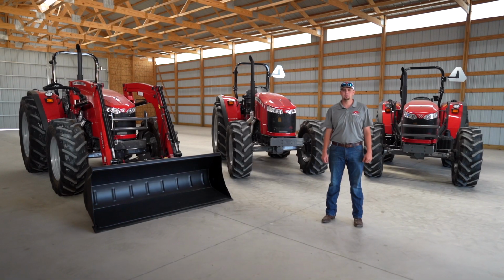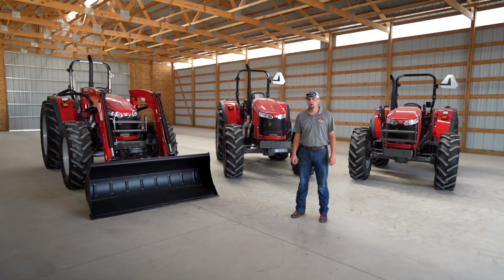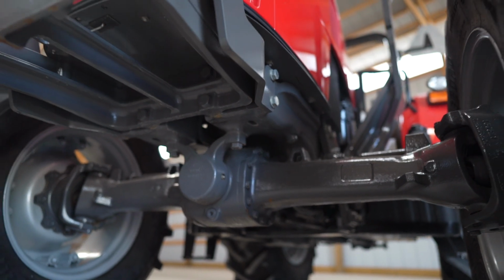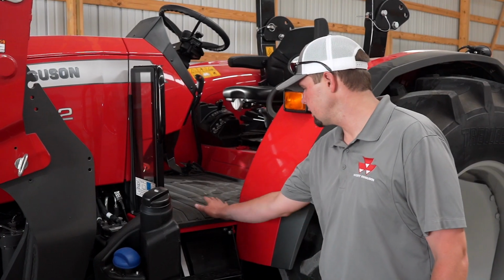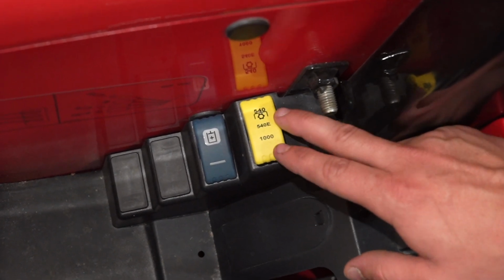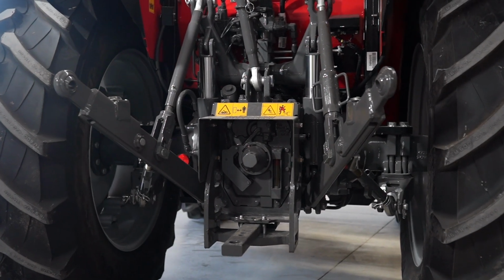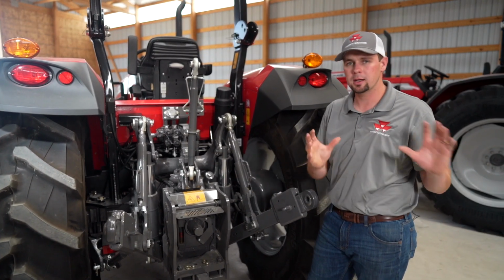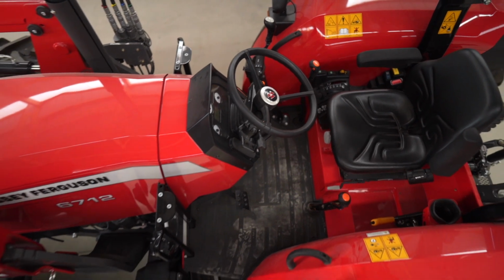MF Global Series Tractors Overview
Take an up-close-and-personal tour of the Massey Ferguson 4700, 5700 and 6700 Global Series platform tractors. These heavy-duty machines are real workhorses. The 4700 Global Series tractors use a 3.3-liter AGCO Power engine and include four models in the 4700 lineup. The MF 5700 and the MF 6700 each runs a 4.4-liter AGCO Power engine.

The MF 5700 Series includes two models, while the MF 6700 Global Series tractors come in two models. These easy-to-drive tractors are ready to be put to work on any operation, from poultry farms to vineyards to haying, and they can be fully customized to meet your needs.